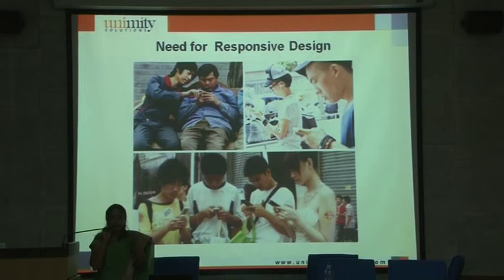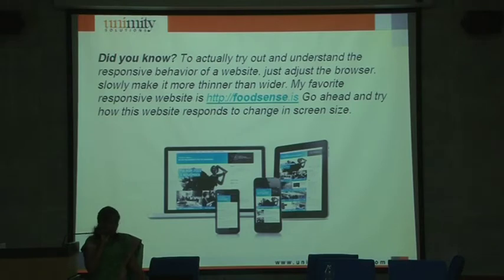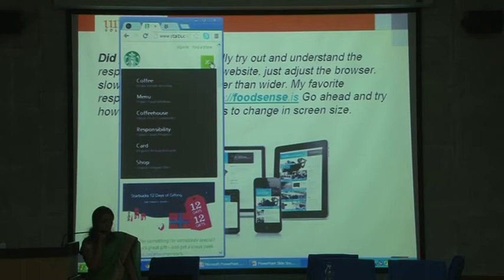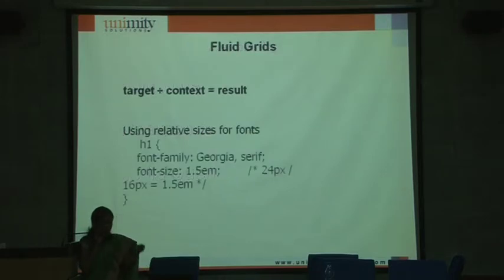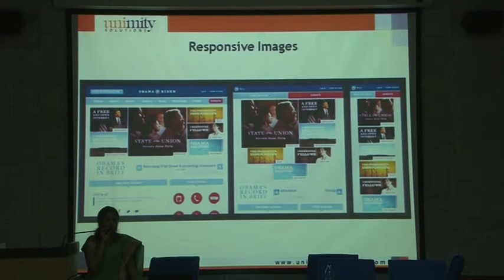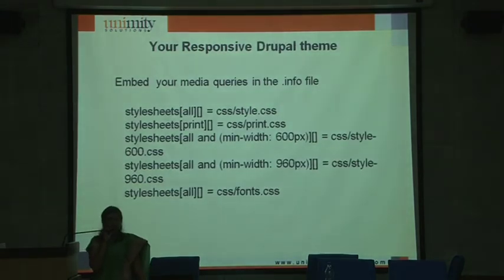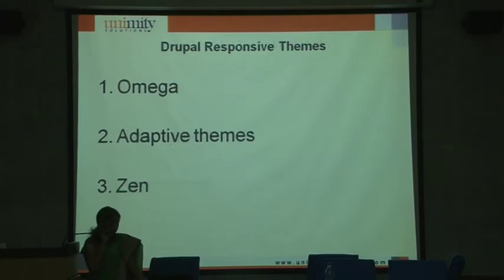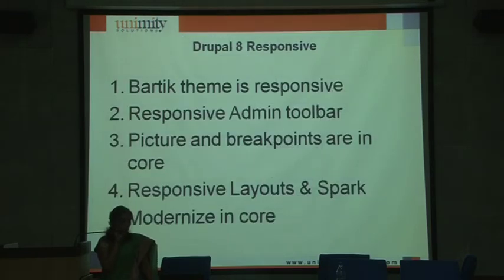Responsive design & Drupal by Shyamala Rajaram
Responsive design is an approach to building websites that  respond and adjusts optimally to the browsers or devices from which they are accessed.Today with the growing number of users accessing websites from devices and mobiles, the need for a website that works across these platforms is a felt need.

You can design separate versions of the website for each device. This would mean maintaining different code bases. You would also be unsure if the targeted set of devices cover the whole gamut of devices available today. The Responsive approach helps us to support any and  all devices from a single code base and easy to implement to function in devices with least capability.

What does responsive design mean in the Drupal context? The Drupal 8 mobile initiative is dedicated towards making Drupal a responsive CMS. The initiative will ensure all Drupal core themes are responsive and Drupal has a mobile friendly admin interface. In Drupal 7 there are host of modules and themes that support and facilitate building of a responsive sites using Drupal.

In this seminar, I will walk you through key aspects of Building a Responsive Drupal site in Drupal and understanding responsive design in the Drupal context.